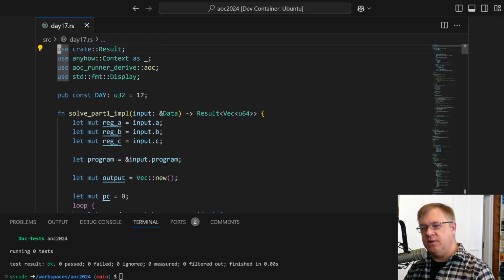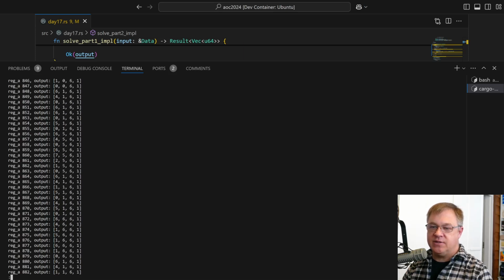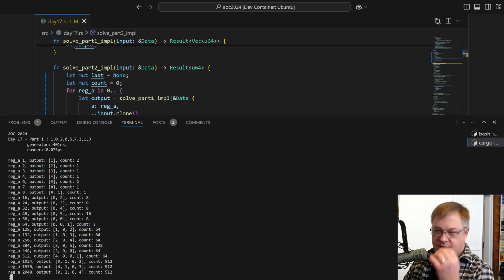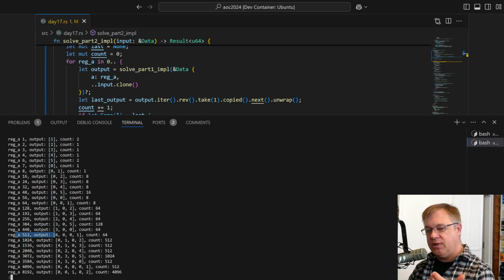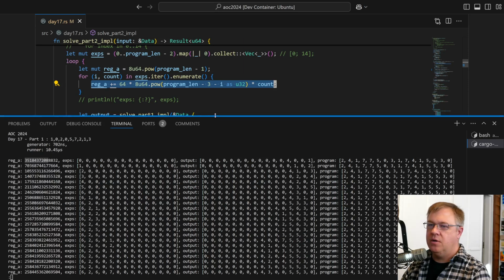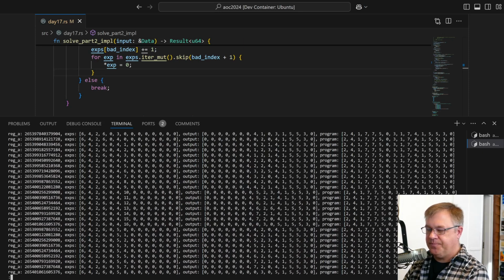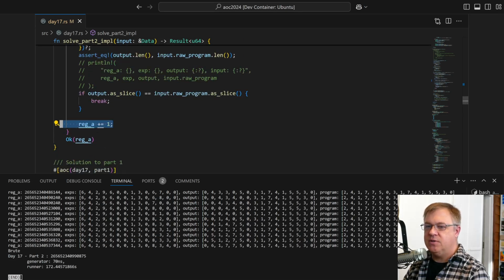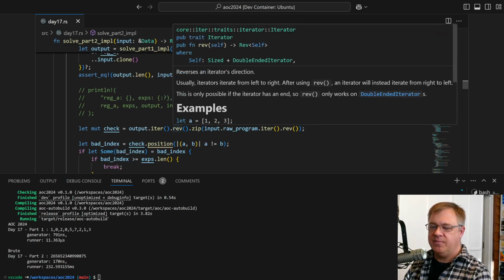Advent of Code 2024 - Day 17 part two explanation.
Day 17 part 2 was a challenging problem.  It required looking at output and looking for patterns that allow you to jump to the right answer more quickly as the right answer is in the 200 trillion range.